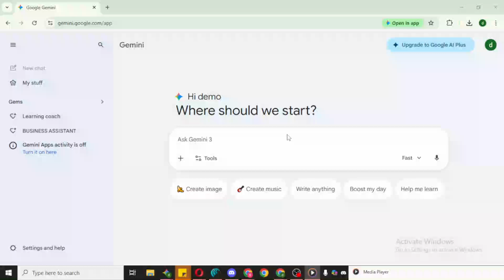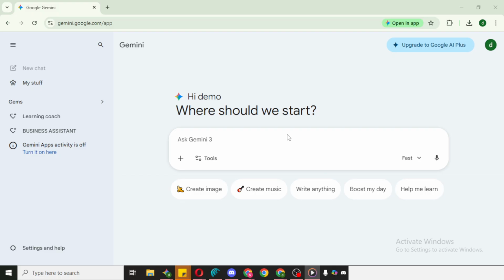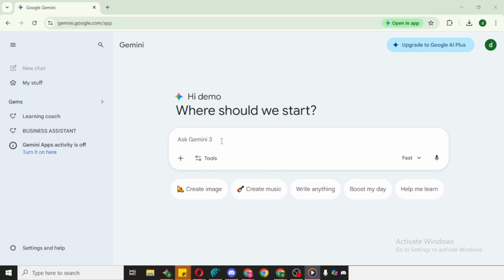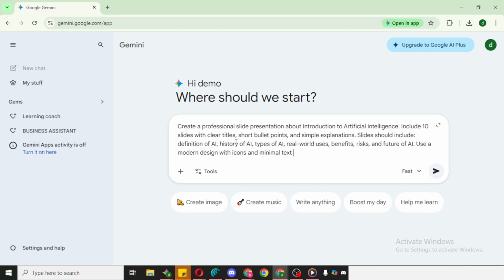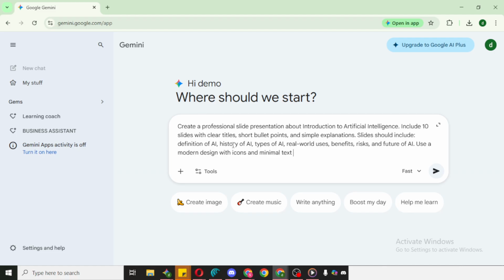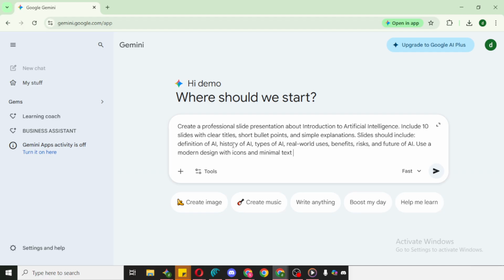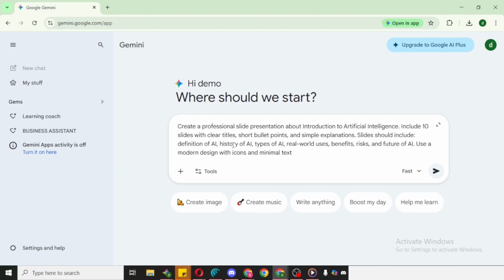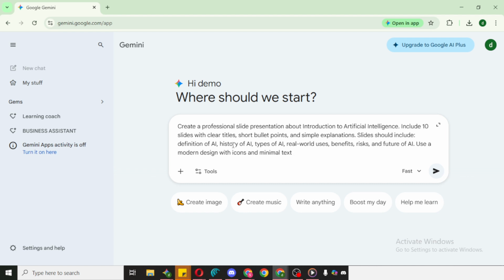How to Use Google Gemini to Make Slides (full guide 2026)